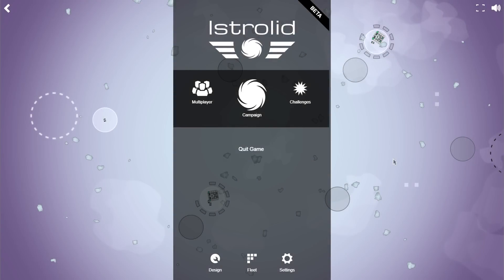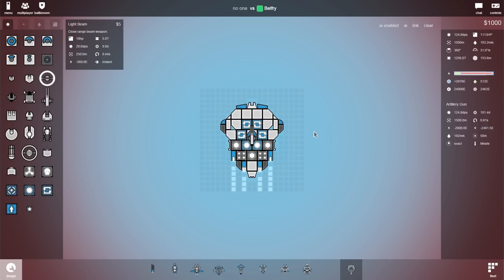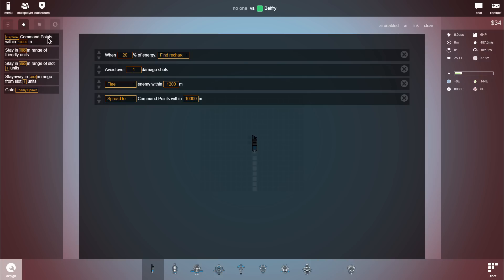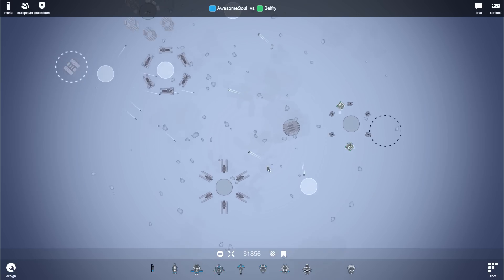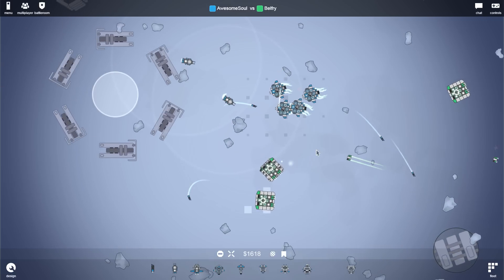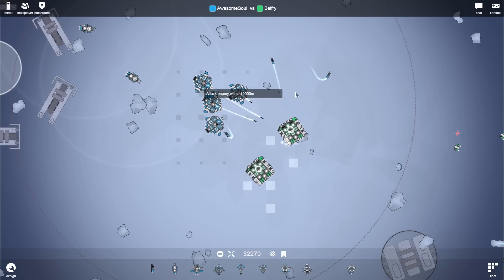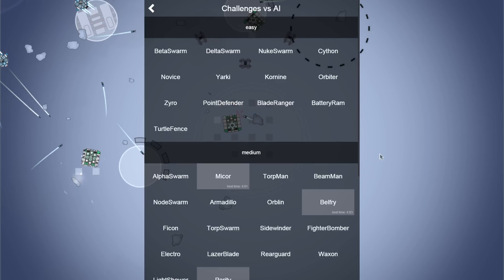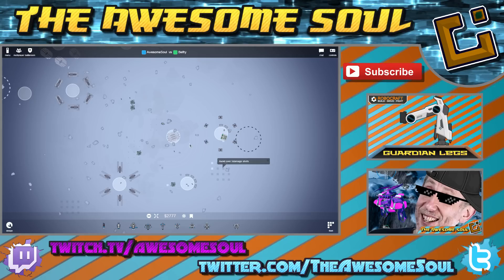Istrolid (EP 2) Program that AI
I'm here to show off the easy to use AI programming in Istrolid, hope it helps you out.